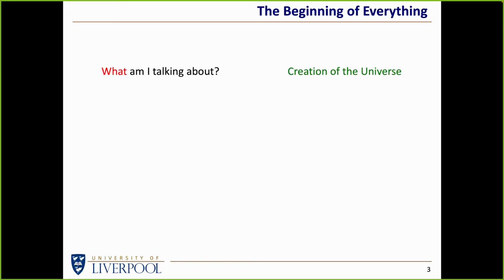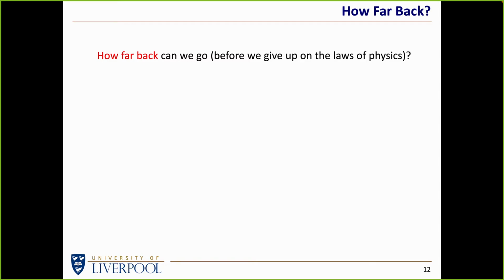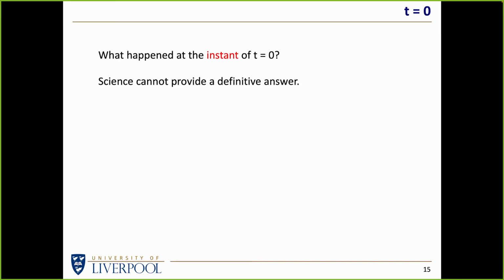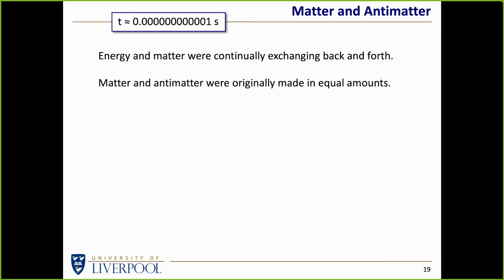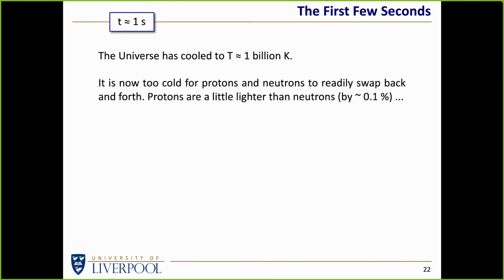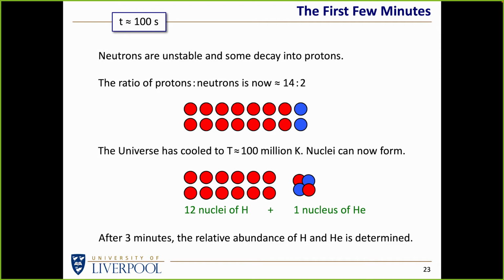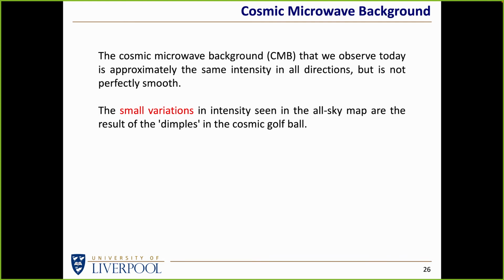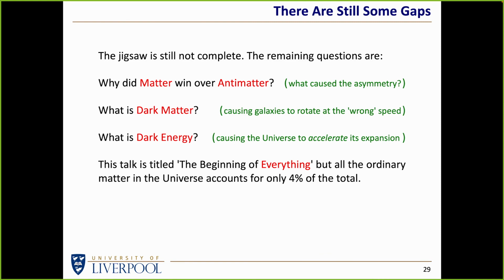The Beginning of Everything (CAS)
An outreach talk given to the Carolian Astronomy Society (CAS) on 13 Jul 2022.